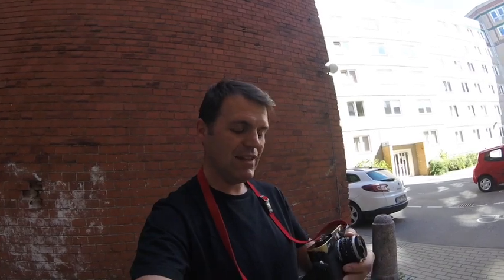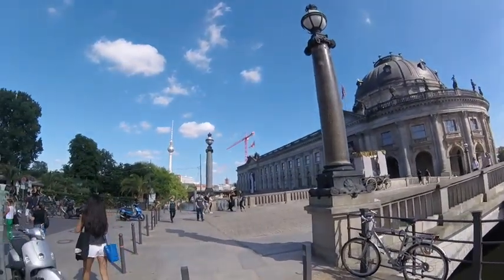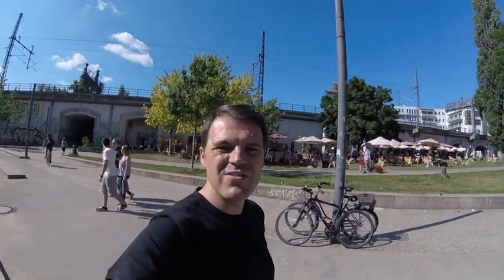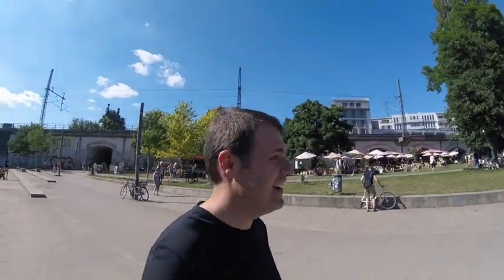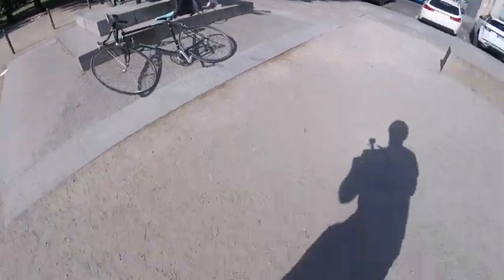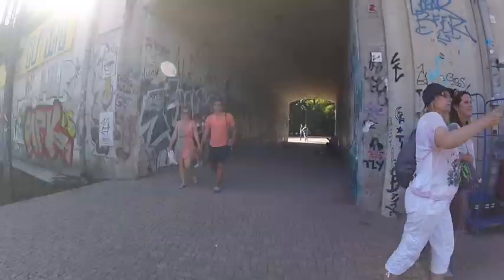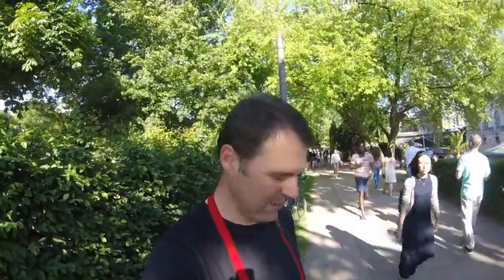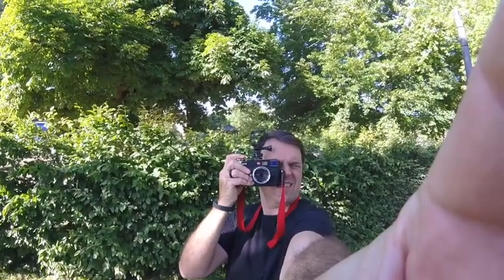VLOG 67 Leica M9 photo walk. Summer in Berlin! Captured with a Leica camera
Today was an absolutely stunning summer’s day in Berlin! So, I took out my trusty old Leica camera and hit the streets to take a few photographs along the Spree, and onto ‘Museum Island’. The scenery, architecture and people are all so beautiful! In this video I talk a bit about my favorite, well worn, old Leica M9, how I approach photography, and in particular street photography, and I show you some of the photographs that I took along the way.

Oh, and I had the date wrong! It was the 18th of June 2017 (not the 17th of June as the video titles say!) Sorry about that!

As always, I would love to hear your comments, suggestions, ideas, feedback and questions!

Thanks!